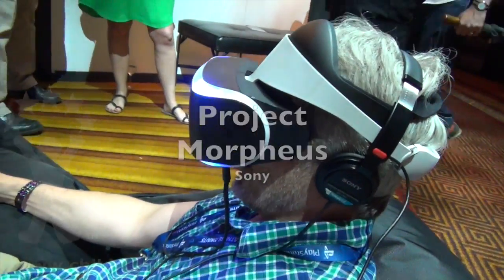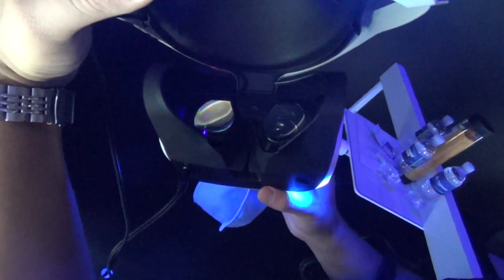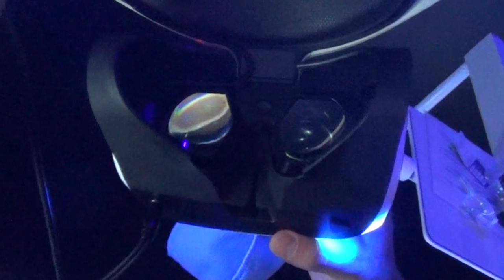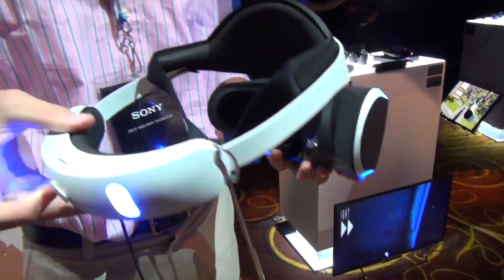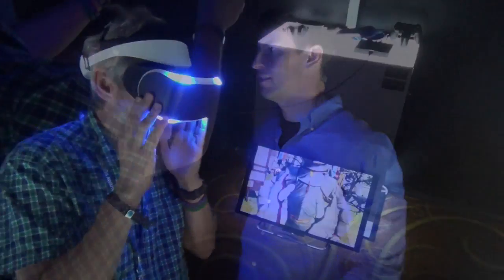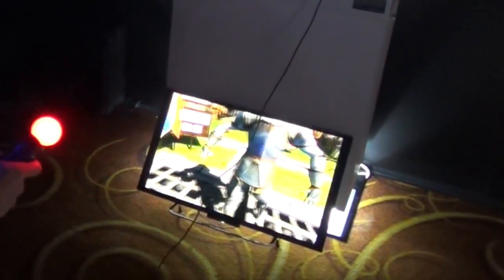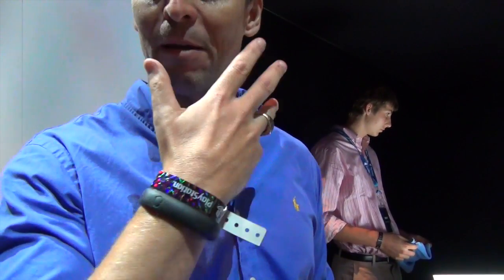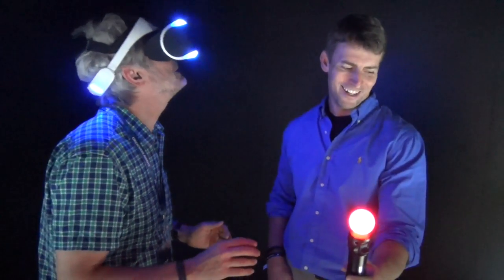Exploring the potential of Sony's Project Morpheus, and 3D Goggles in General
Do 3D Googles like Oculus Rift and Project Morpheus offer new possibilities for learning? Perhaps. Here's a closer look at the Sony solution, with details about the technology and preview of two of the simulations.